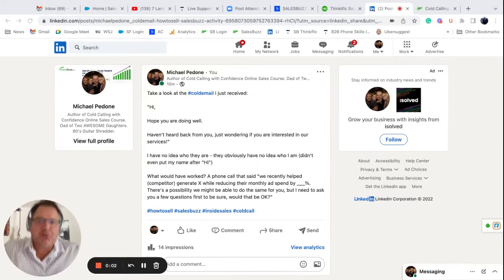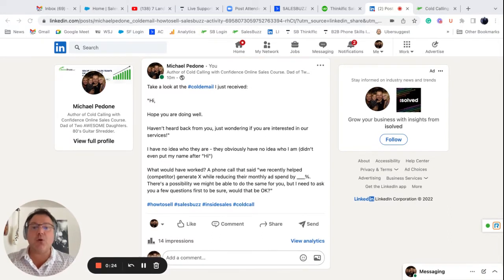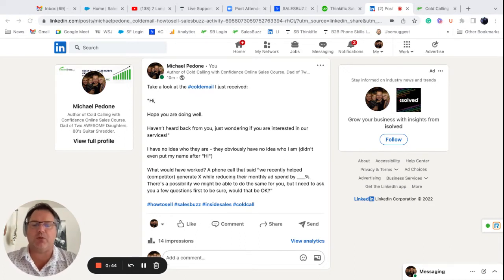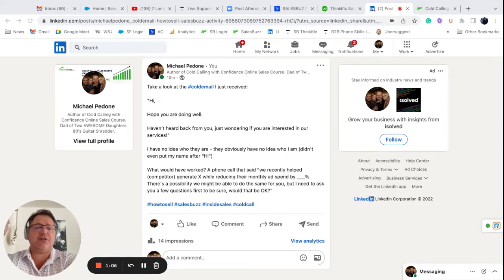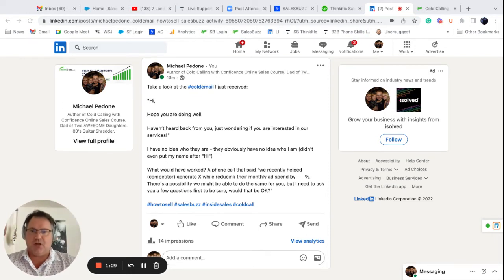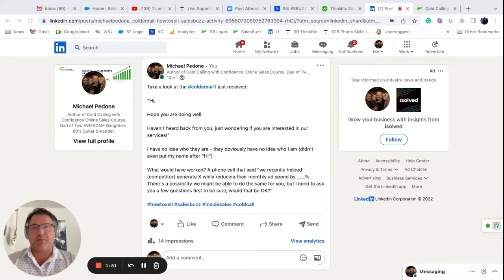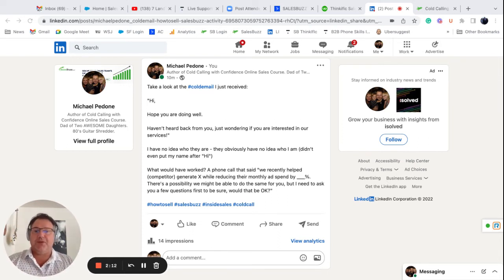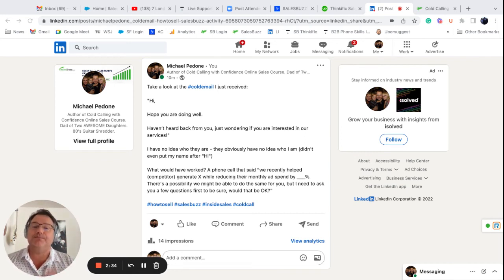You’ll NEVER Convert When Cold Emailing Like THIS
If you're cold emailing a prospect, you don't want to do what this salesperson did to me. If you make this mistakes, you're ruining your CONVERSION rate.

This salesperson failed to understand me as a customer — my name, my business, the metrics I value, and my pain points. Cold emails like this will NEVER convert and just end up in the trash bin because there so ineffective.

Want to start selling with confidence? Get rid of call reluctance once and for all? And most of all, crush sales goals? I have a course which breaks down my entire formula to outbound sales — whether that's cold or warm calling.